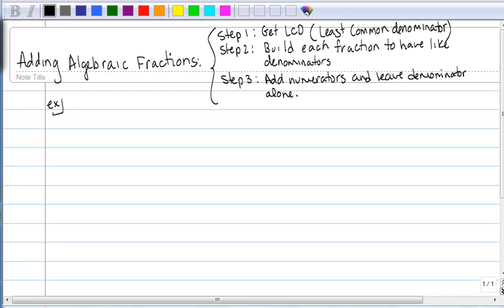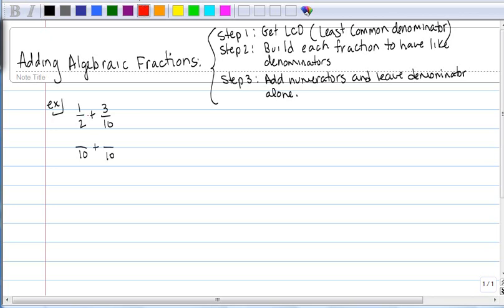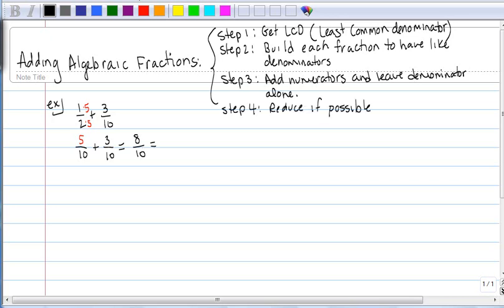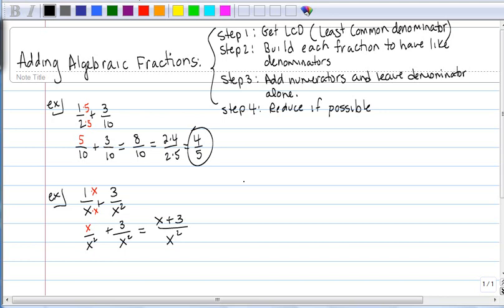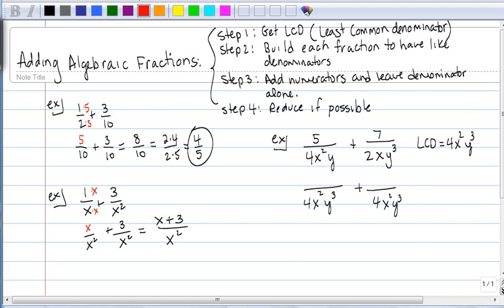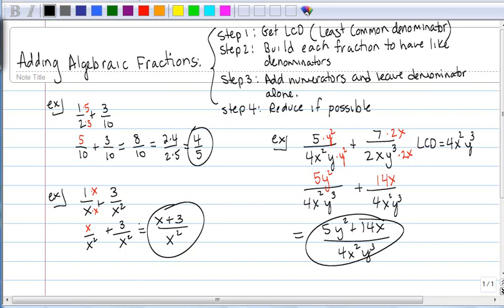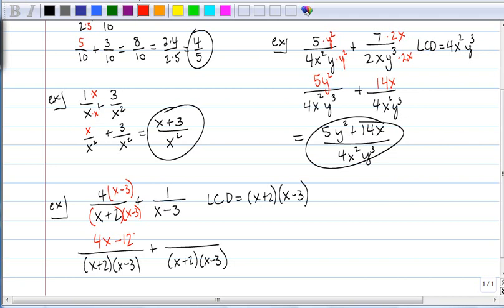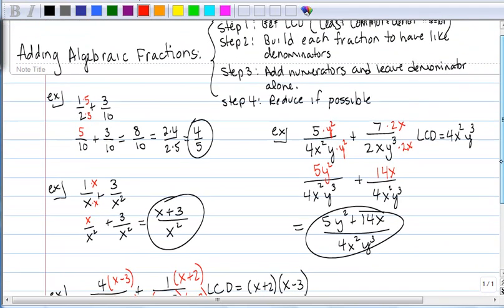Adding Algebraic Fractions1)